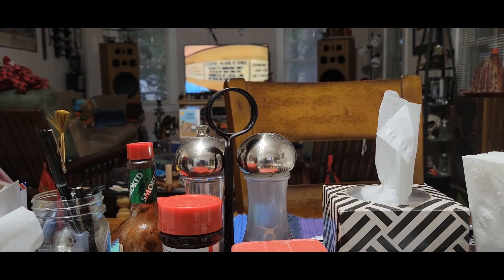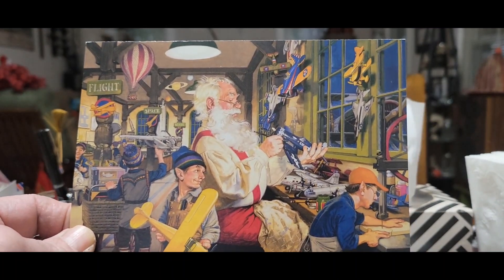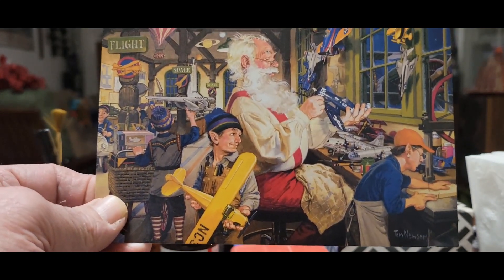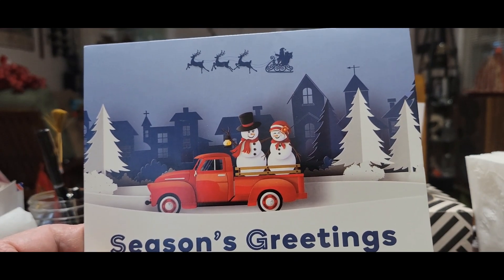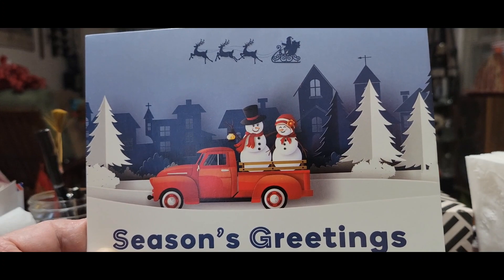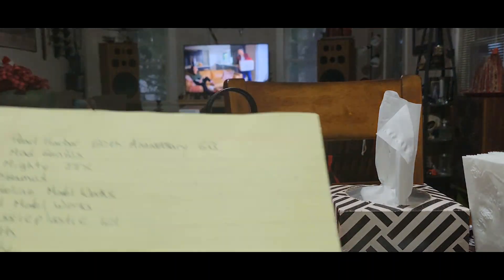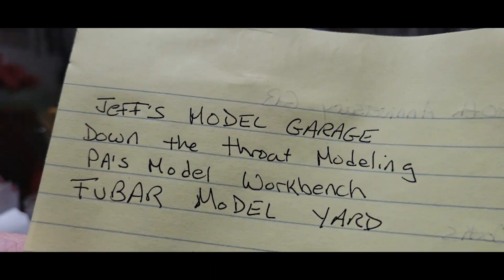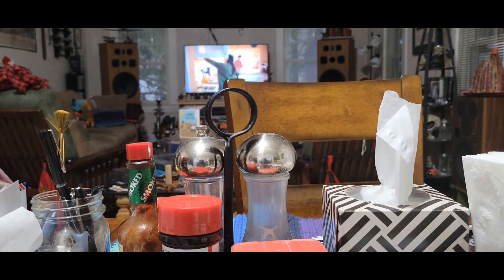Shot & a Beer Wednesday...#22